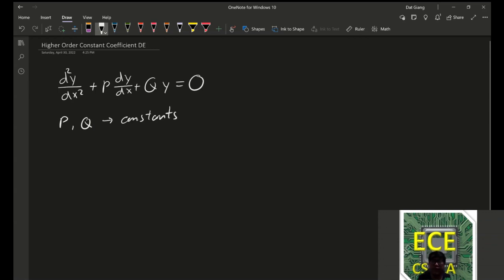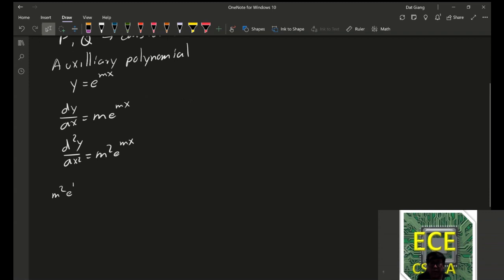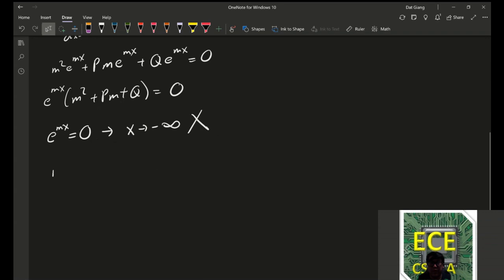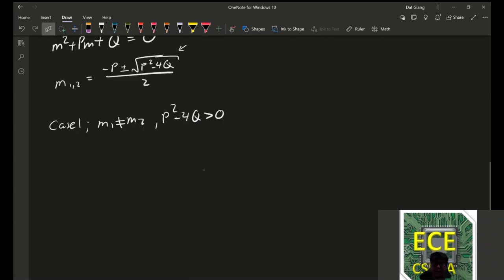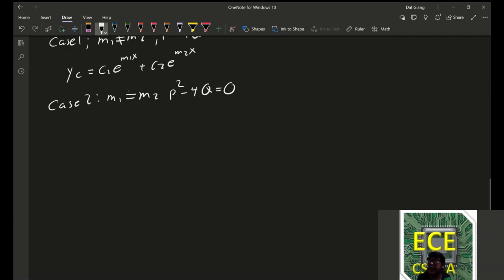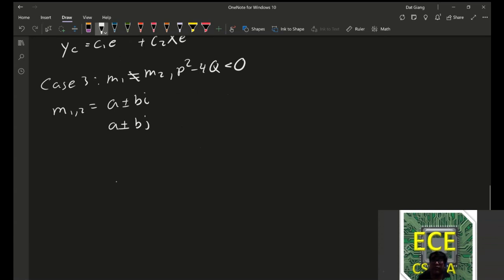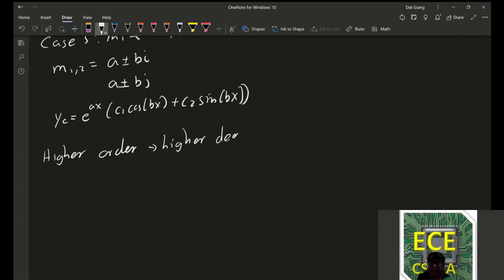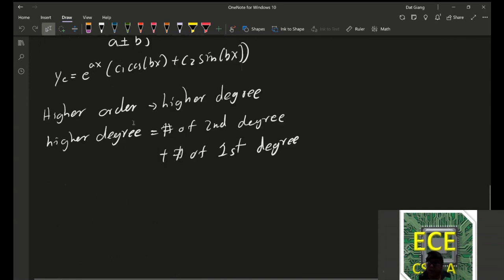Higher Order Differential Equations Higher Order DE with Constant Coefficients